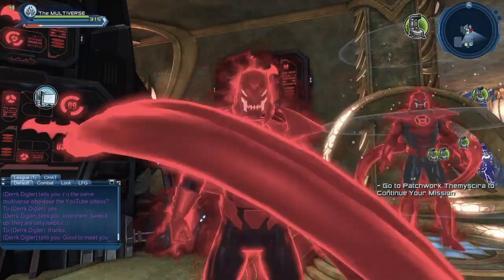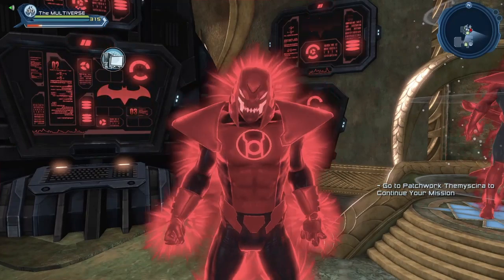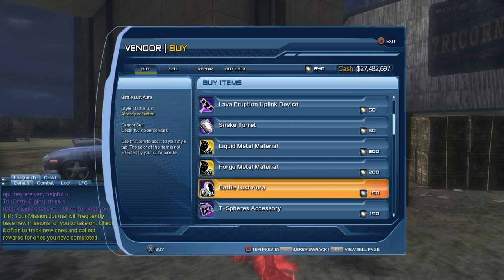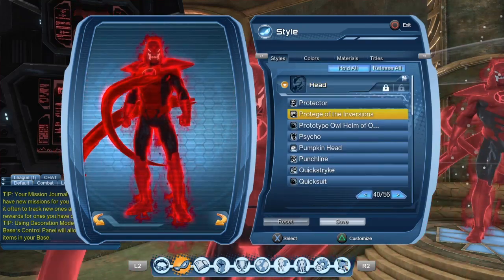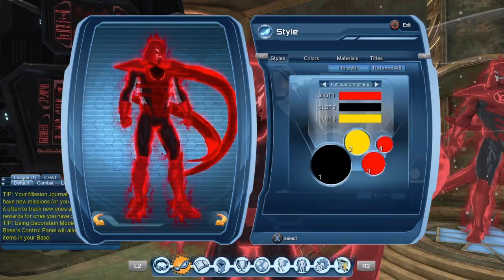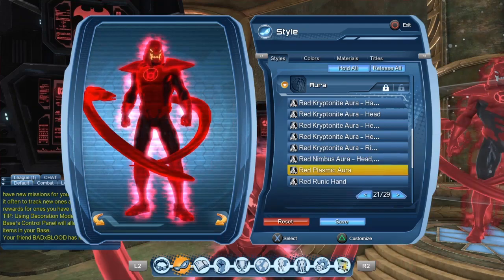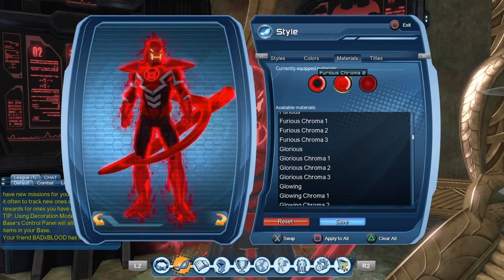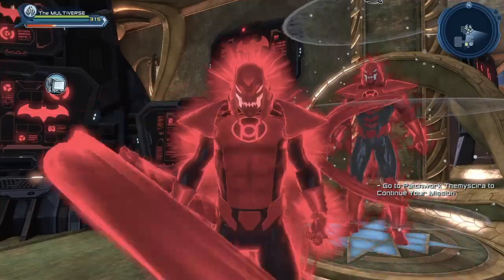DCUO Atrocitus and Battle Lust aura